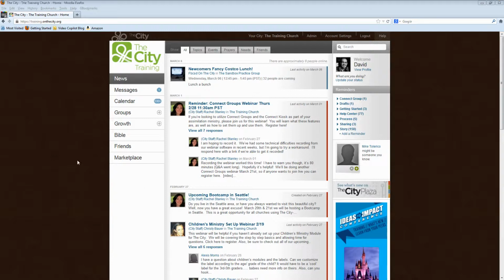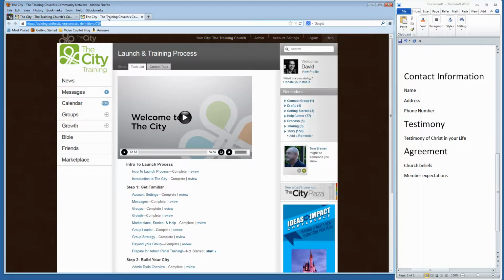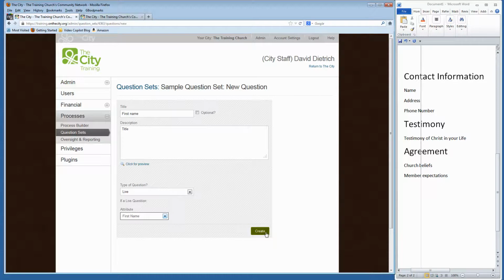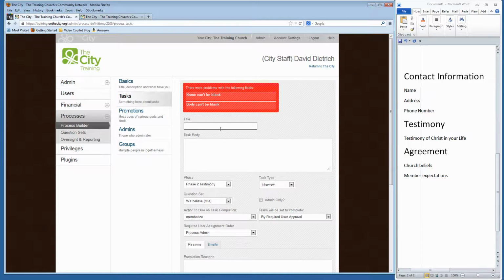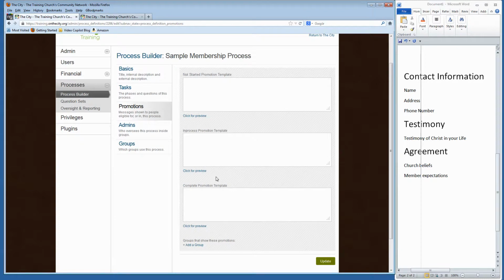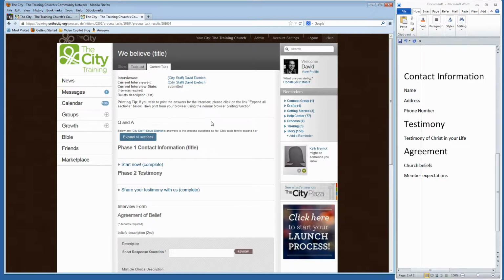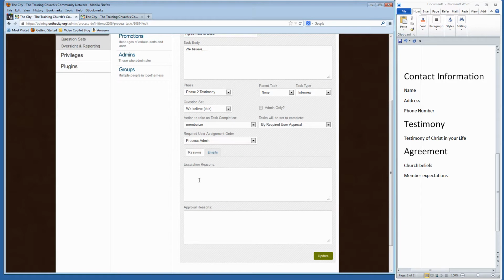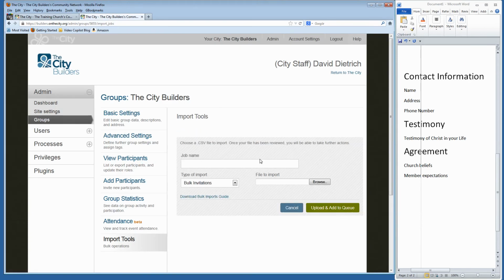Process Webinar 3.7.2013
A recording of our Process Manager Webinar.